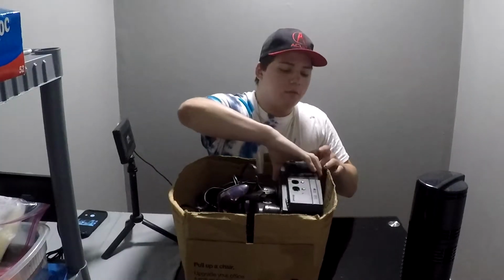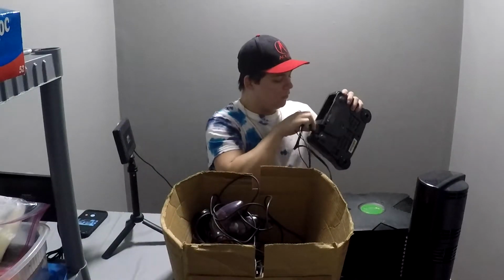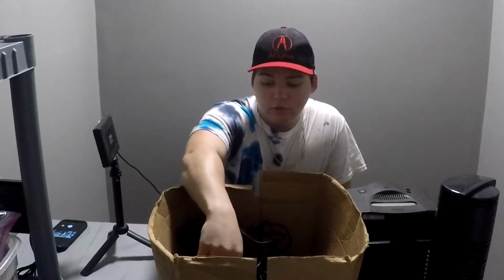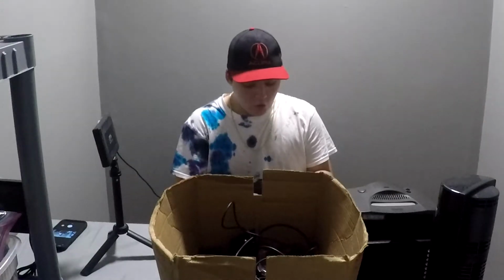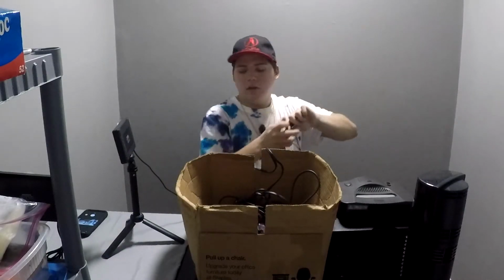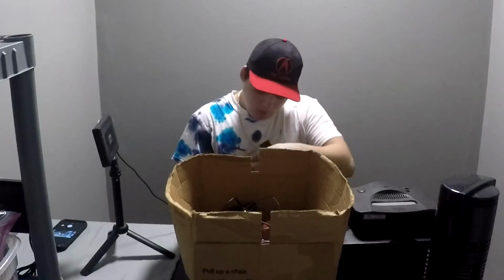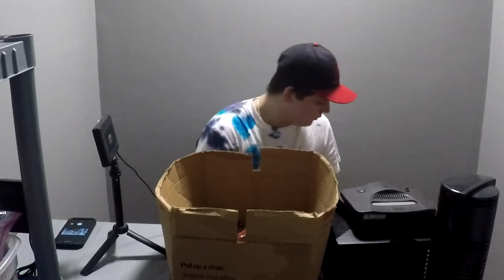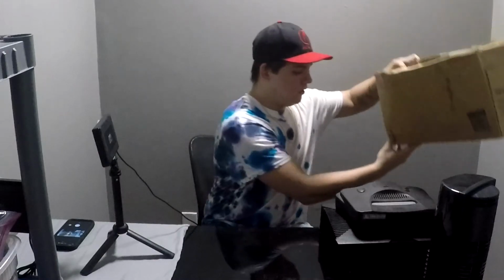I SPENT $30 ON A BOX OF ELECTRONICS TO RESELL! FB Marketplace Mystery Box! Can We Flip it? | Ep. 3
MY ECOMMERCE STORE:
➤Link to my eBay store
➤Link to my Wubny Merchandise
EQUIPMENT & SOFTWARE I USE:
➤Video Capture: GoPro Hero 5
➤Repair Kit: iFixit Pro Tech Toolkit
➤Video Editor: Vegas Pro 15
➤Photo Editor: Photoshop CS6
➤Commentary Editor: Audacity
SPECIAL THANKS TO THESE PEOPLE:
➤Flippin’ Profit
Flippin’ Profit is a huge inspiration and, has personally, helped me out and helped expand my eBay business.
➤Kam Michael
Kam Michael is an amazing friend and music artist, he gave me personal permission to use his song “Imposter” for the outro and has helped me through a lot!
➤Qenseu
Qenseu is my part-time video editor and a thumbnail creator. He has helped me push through the hate and keep grinding no matter what.
➤Jaayflackoo
Jaayflackoo is actually the reason this channel was created. He made my channel back in 7th grade and has helped me throughout my journey. He has helped me edit, makes videos, and push through the criticism.
➤eBay 101
Do you want to start an eBay business? Look no further than the playlist below! You will learn how to start and run a successful eBay business- even if you are clueless!
➤Wubny’s Business Ventures
If you are wondering how I started my eBay business, then this is the playlist for you. This playlist will help you understand how I started and expanded my personal eBay business!
➤Restore and Resell
This playlist is for anyone who wants to see a one-on-one guide to some of my projects. I will be restoring and reselling obscure items and gaming consoles. So if you find that interesting, be sure to watch these videos!
➤Can We Flip It?
Have you ever wanted to buy and resell a weird item? Of course, you have! All the videos in this playlist consist of me buying weird and wacky items like mystery boxes, and seeing if we can flip them for a profit!
➤How to Resell
Have you ever had an item and wondered how you can resell it for money? Whether it was laying around the house or an item you purchased and have no idea about. This playlist will consist of in-depth tutorials on how to resell that item in your dead pile!
➤eBay BOLO Items
Want to know some MUST GRAB eBay items? Then this is the playlist for you! I will show you every eBay BOLO ( be on the lookout ) items I have sold or picked up!
HUGE INSPIRATIONS:
Reyes The Entrepreneur,Cincinnati Picker, Garage Flips / Shed Flips, Part Time Picker, Craiglist Hunters, Thrift Mine, Flippin’ Profit, RVA Flips, Hairy Tornado, Thrift School, Ralli Roots, RockstarFlips, Resale Rabbit,
Hello, my name is Wubny and I am an E-commerce Entrepreneur and I have been reselling since October 2017! I was born in May of 2003, and I am just a kid looking to make his dreams come true. I run an e-commerce business, a youtube channel, as well as do stocks on the side and work a full-time job. Have a good day and keep flipping :)